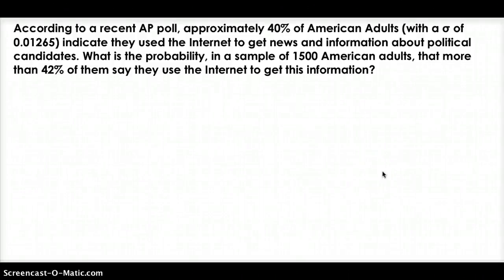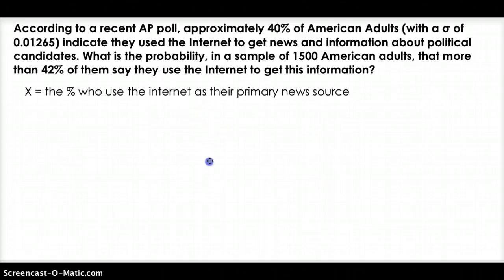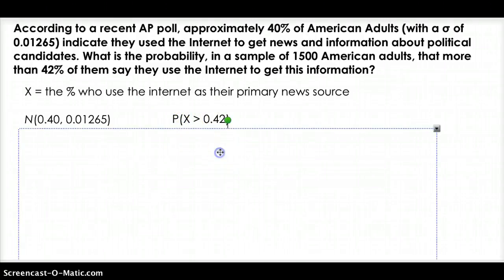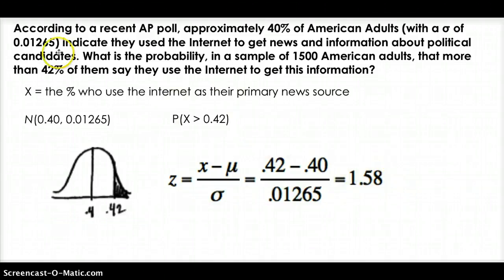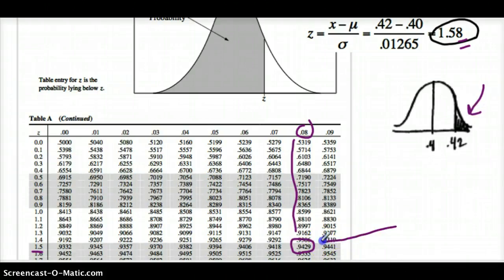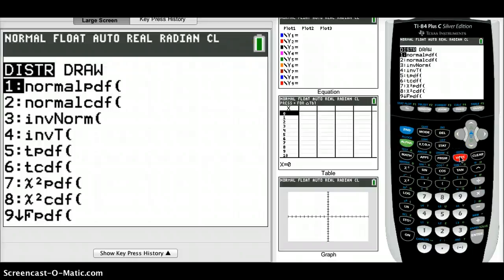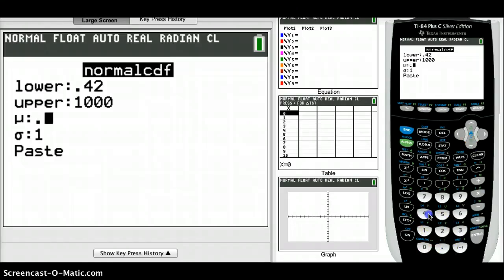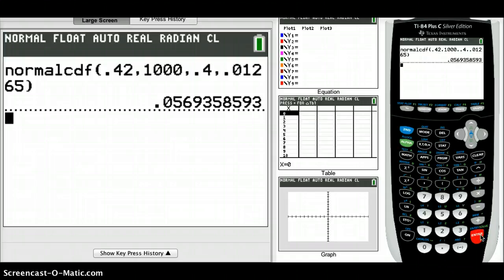Continous Random Variables